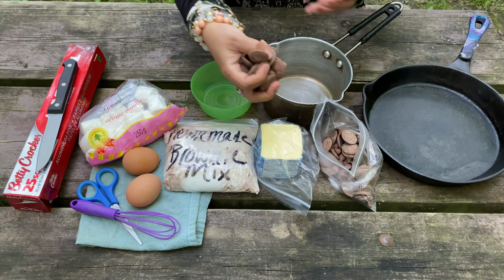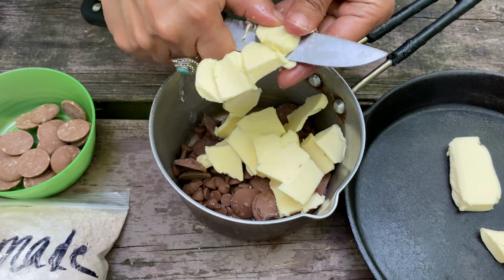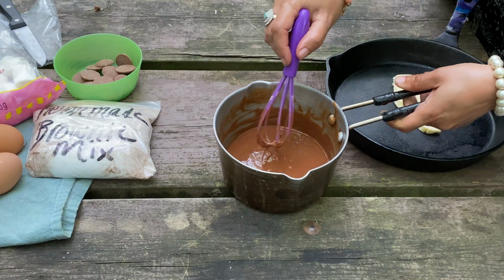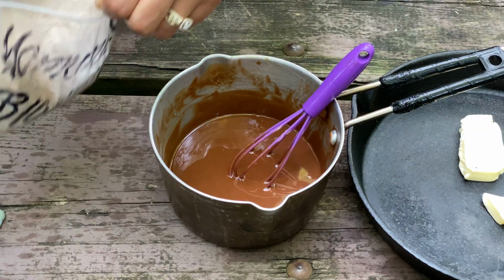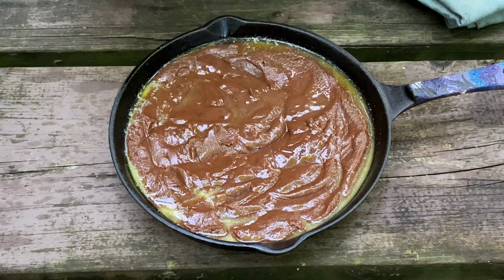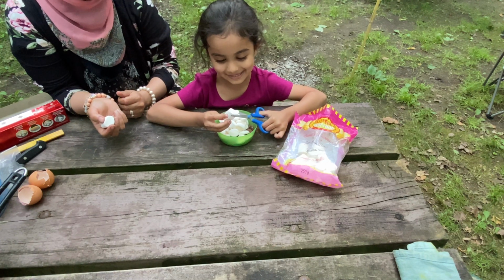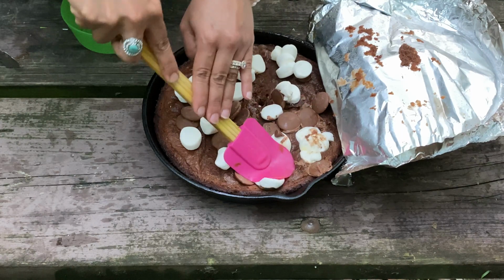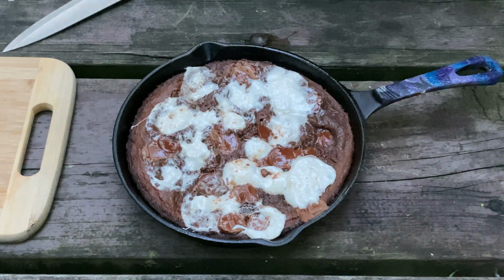Camping Food | BROWNIE SMORES | Without Oven | DELICIOUSNESS | Outdoor Desserts | CWS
You've heard of Camping Food Ideas and found some delicious meal ideas but have you considered some Camping  dessert options? Who doesn't like dessert so why not while you're camping? make quick and easy delicious desserts outdoors too! Recipe is below!

Recipe

1 cup of all purpose Flour

1 & 1/3 cups of Granulated Sugar

1/2 Cup + 2 Tbsp of Unsalted Butter, softened at room temperature

10 oz of bittersweet chocolate

1/4 tsp of Salt

2 eggs

2 & 1/2 Tbsp of Cocoa powder

1/2 tsp of Instant Coffee Powder